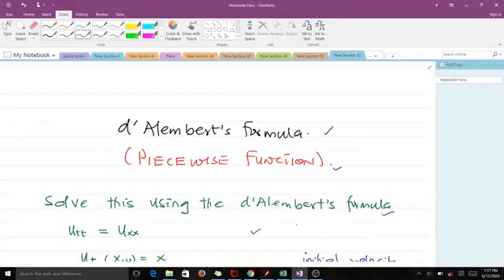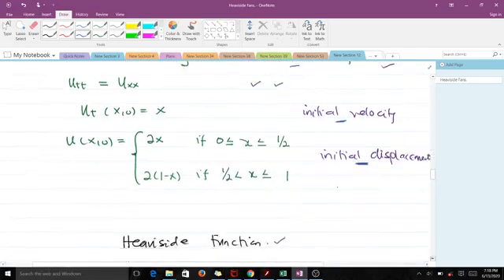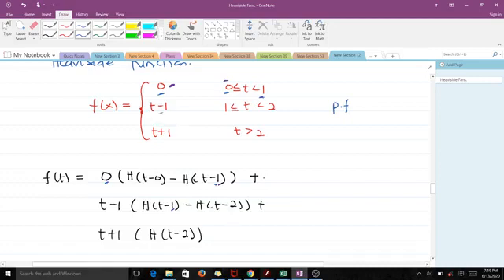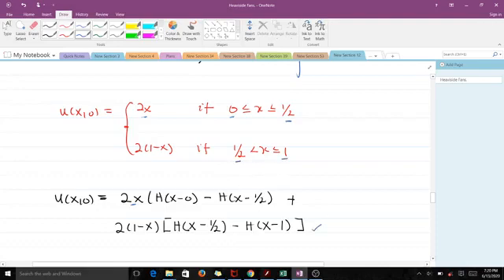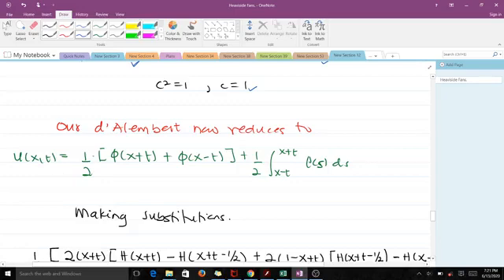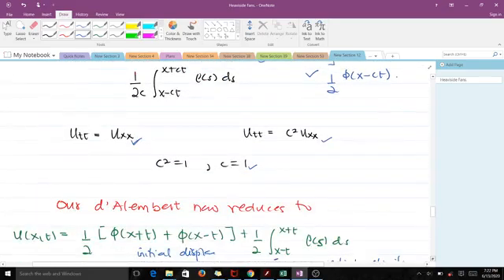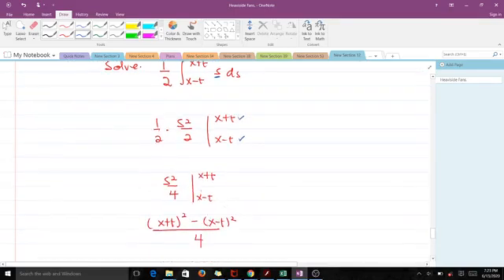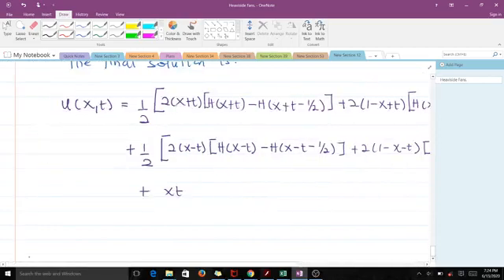d'Alembert's Formula Piecewise Function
Helps students to solve wave equations with initial conditions using the d'Alembert's Formula when the initial displacement is a piecewise function.